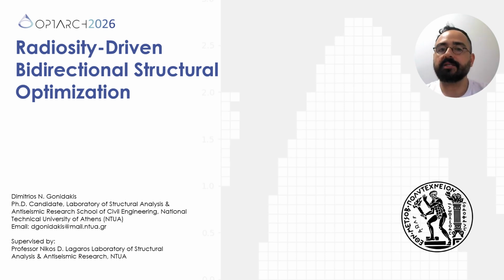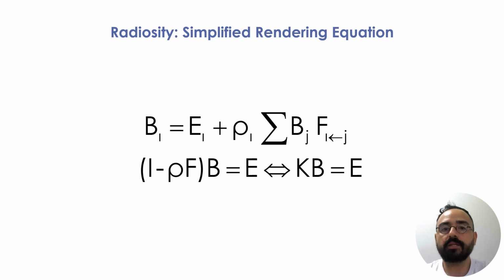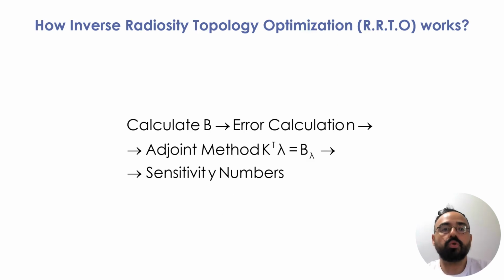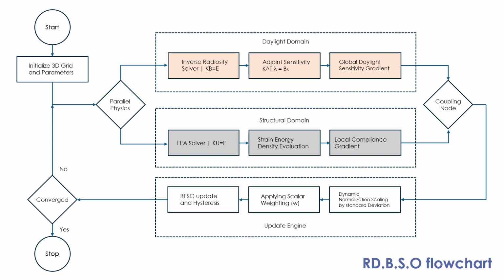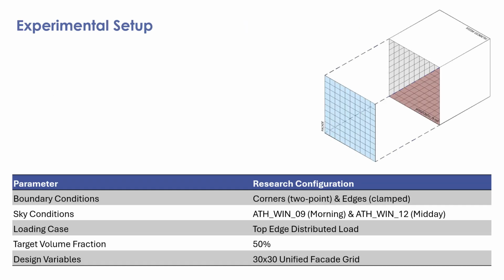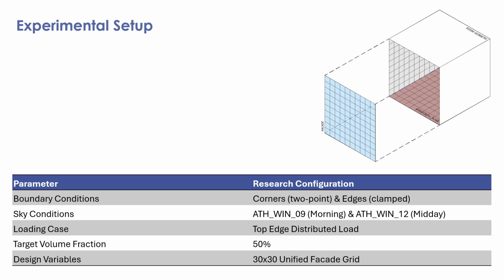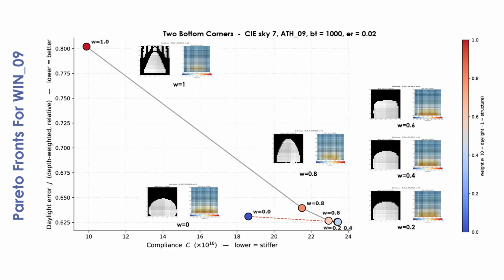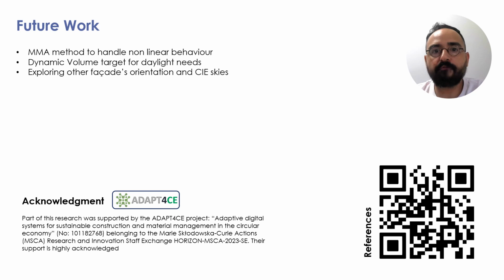ICONS2026 – Paper 000539 – Radiosity-Driven Bidirectional Structural Optimization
Co-hosted Conference: OPTARCH2026
Dates: 16–18 July 2026
Format: Fully Online Conference (Microsoft Teams)

Title:
Radiosity-Driven Bidirectional Structural Optimization

Authors:
Dimitrios N. Gonidakis, Nikos D. Lagaros

Presenter:
Dimitrios N. Gonidakis

Session:
ICONS2026-TS40 – Digital Construction, Circular Design and Structural Optimization